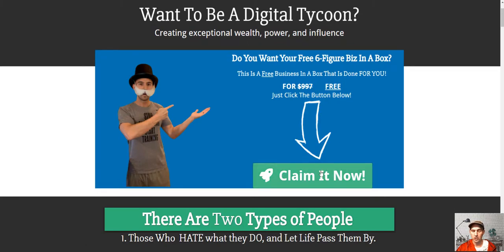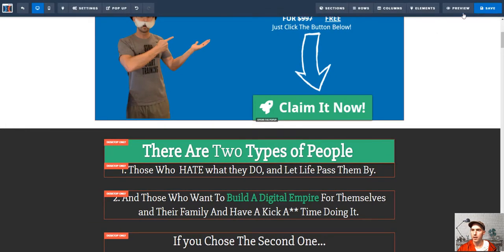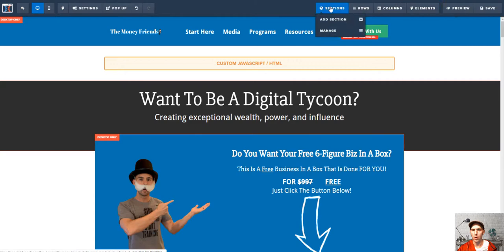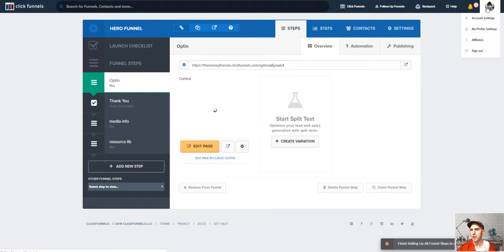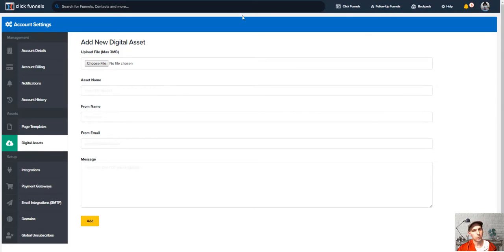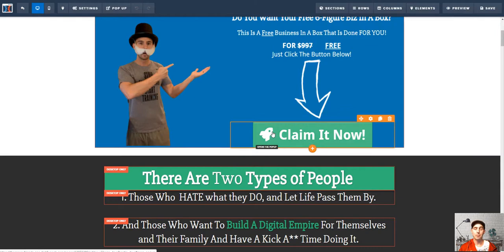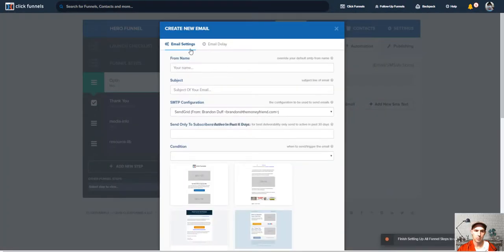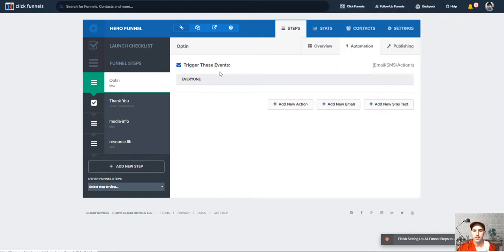The Click Funnels Hero Funnel - Download For Free!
I created a hero funnel to help people to started with clickfunnels.

It's super easy to install

Step 2. Sign Up For Clickfunnels If You haven't already

Sign Up For Our Free Money Course At

✅ How To Get An Intern For Life

👨‍👩‍👧‍👦 JOIN THE BEST UP TO DATE INFO IN OUR FB GROUPS 👨‍👩‍👧‍👦